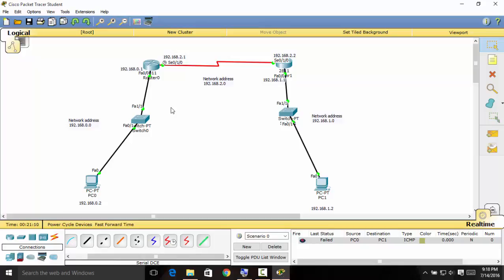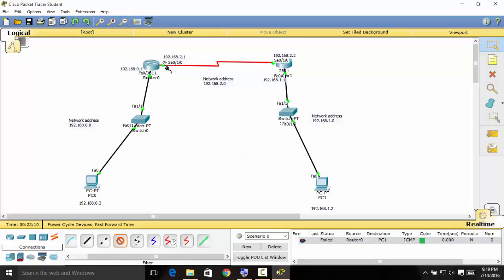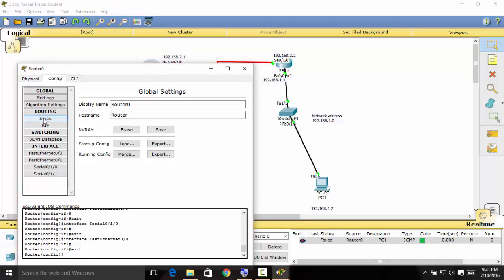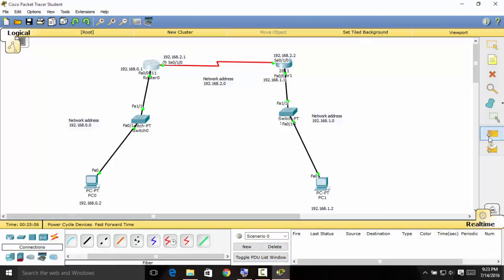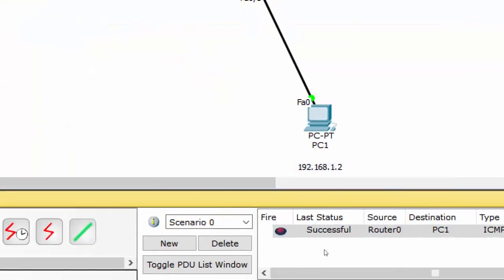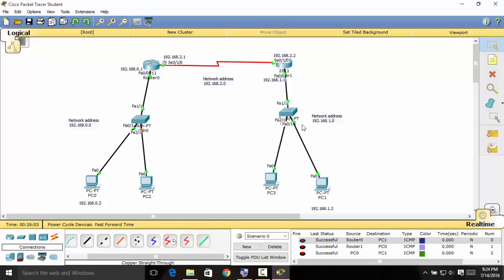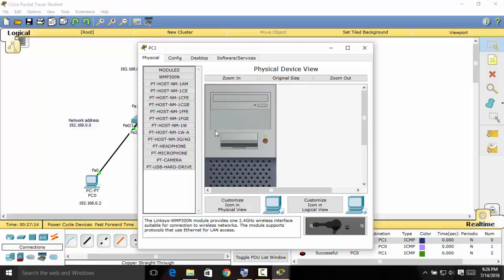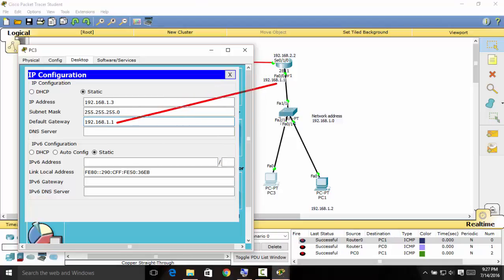#4 How to Static Route and Configure Router without using CLI in two Networks(WAN)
Hi guys and this video i will be showing you how to make a Wide Area Network (WAN) Network Topology in Cisco packet tracer. This video would be the FOURTH part and i will going to continue the rest of the tutorial .

If you want to know to How to Configure Routers using Commands in (CLI) Command Line Interface , Just click this link.